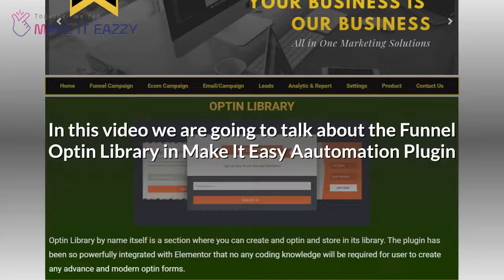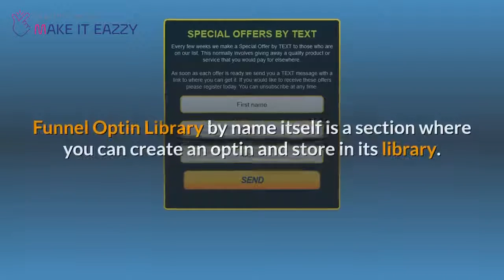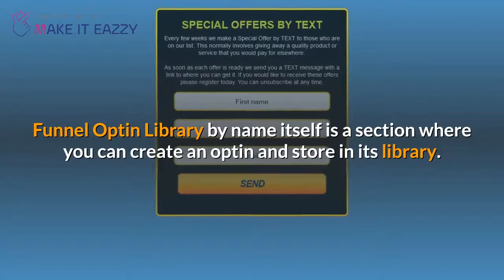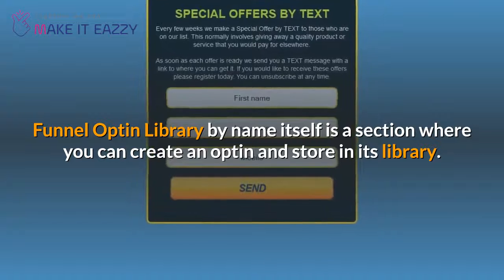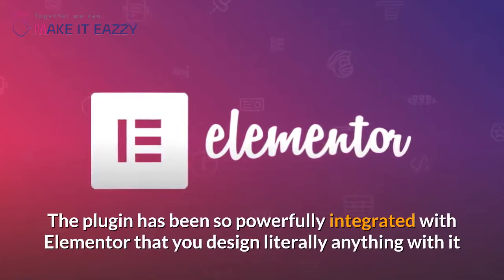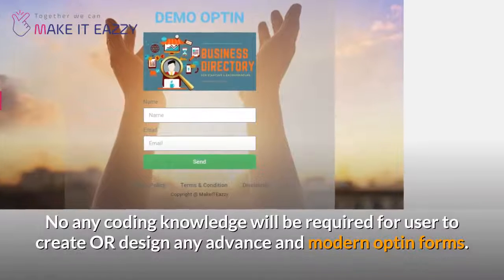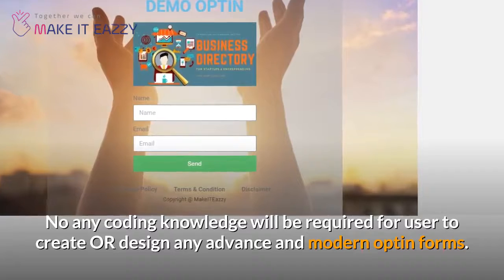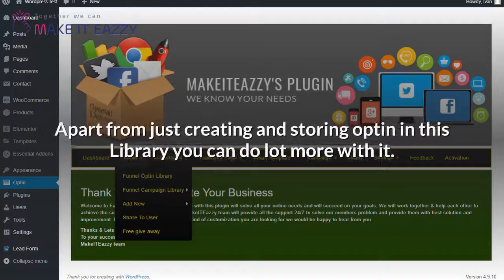Optin Library (MakeITEazzy's Plugin)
Video is about the optin library and its features from the plugin system.